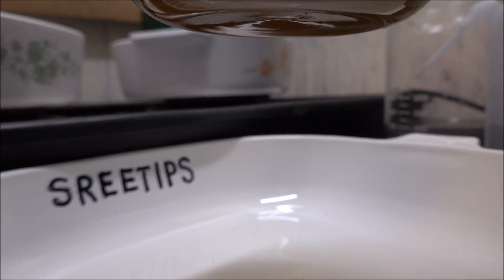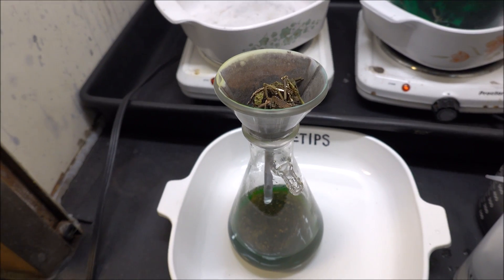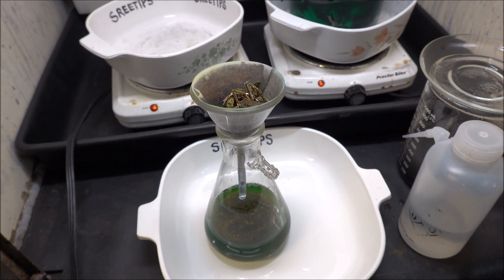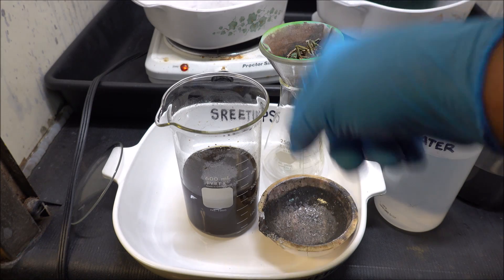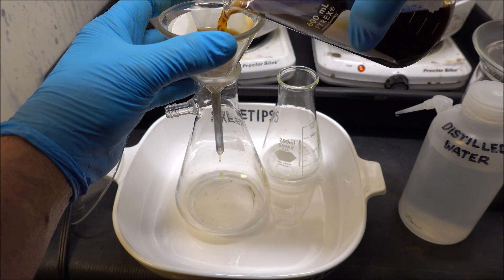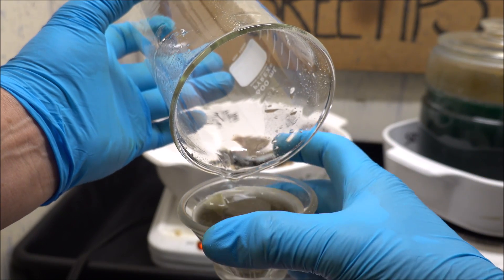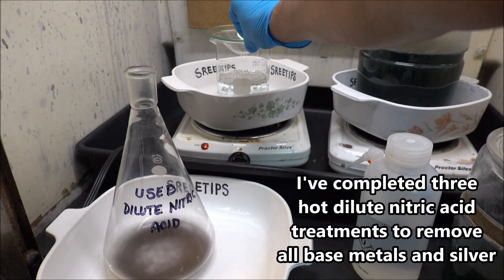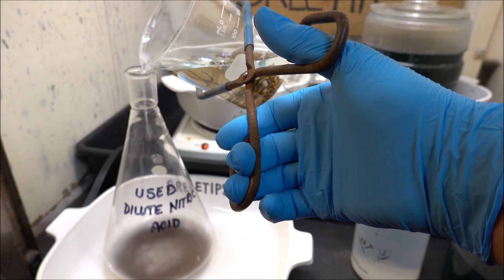Gold Recovery From Dirty Solutions